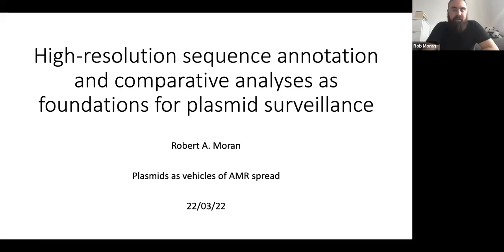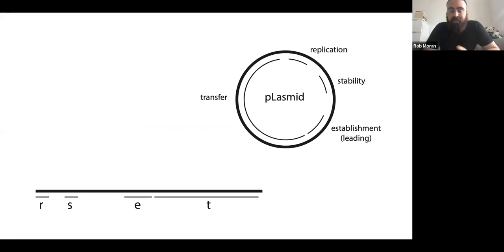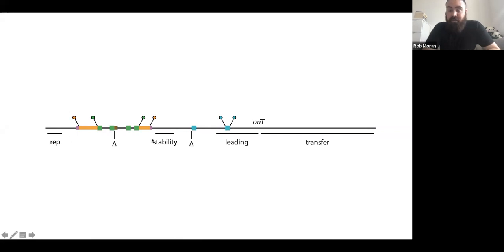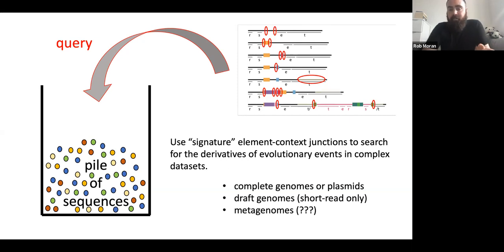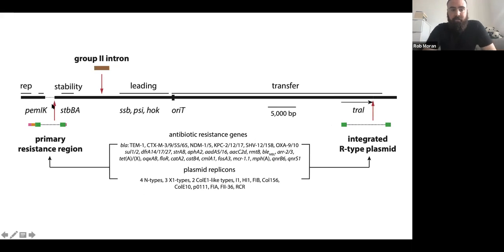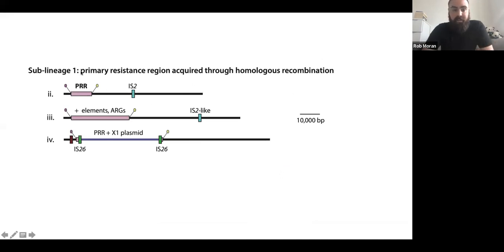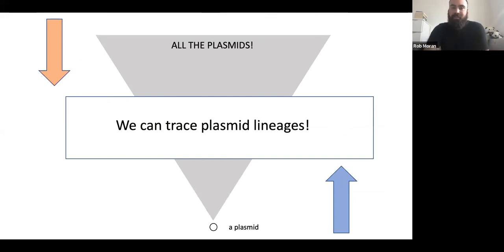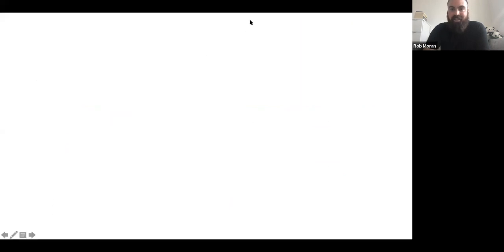High-resolution Sequence Annotation and Comparative Analyses as Foundations for Plasmid Surveillance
Speaker: Robert MORAN (University of Birmingham, UK)
2022_03_22-15_40-smr3761.mp4